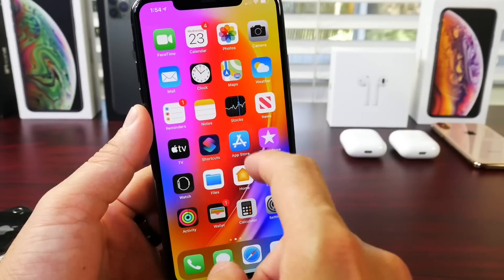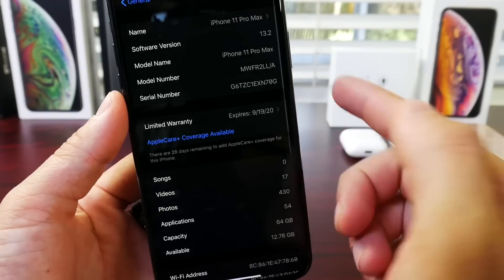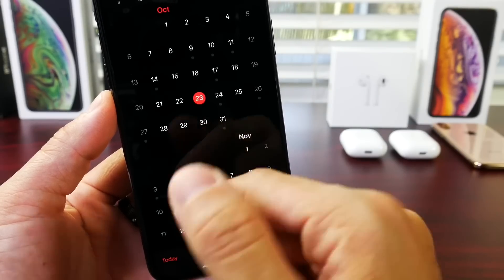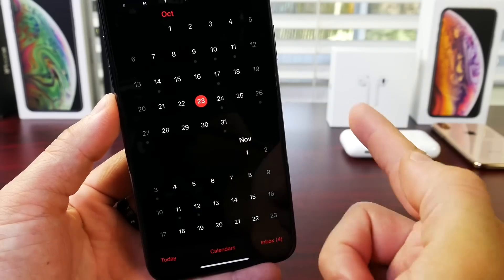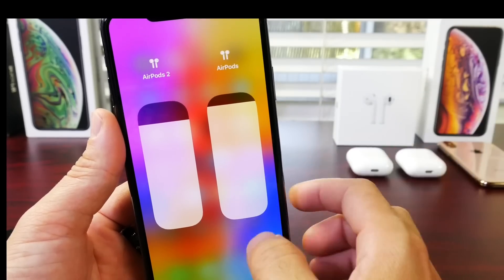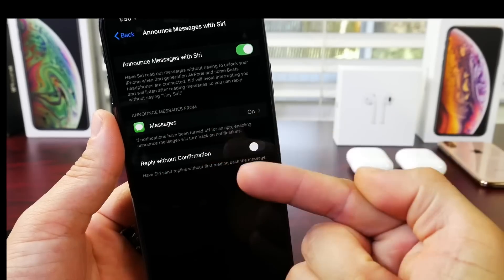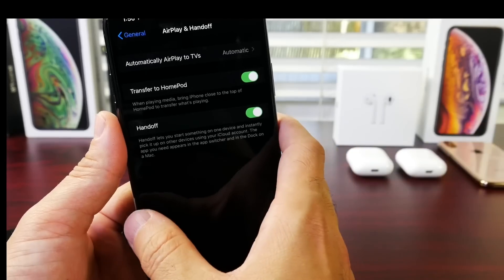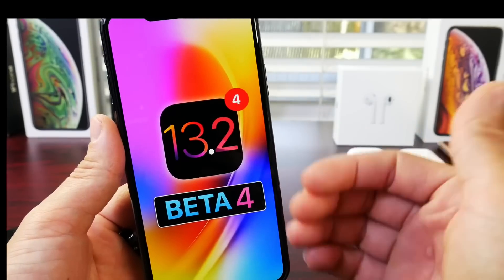iOS 13.2 Beta 4 is Out - it’s ALMOST READY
iOS 13.2 Beta 4 Released ￼- In this video I talk about some of the new features and changes as well as improvement coming coming to a iOS 13.2